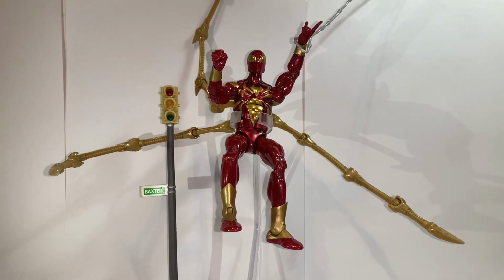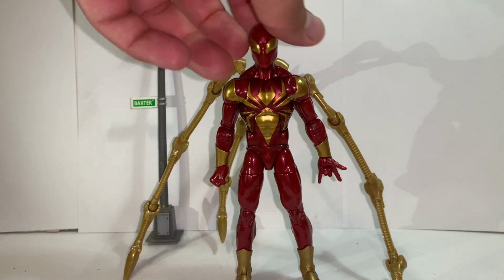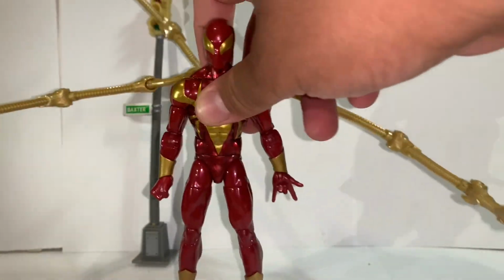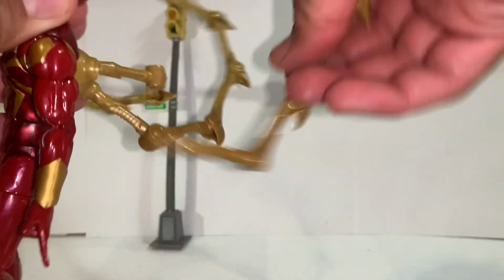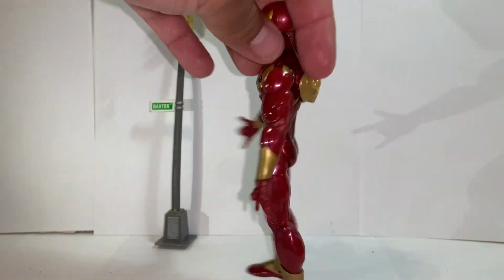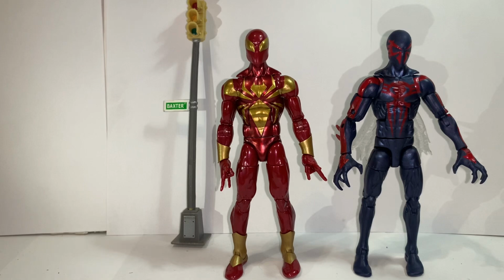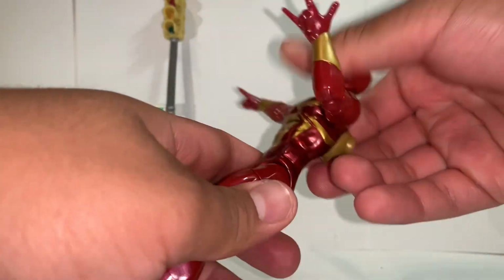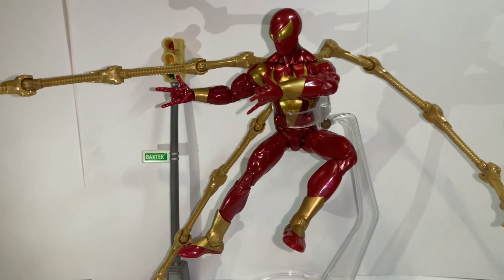Marvel legends Iron Spider-Man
The OG iron Spider-Man! Truly a beautiful figure